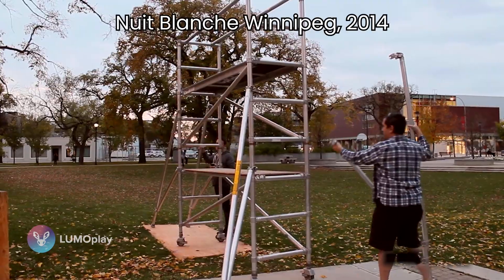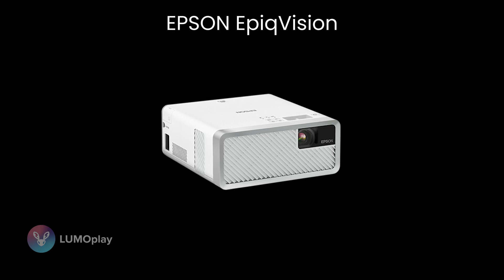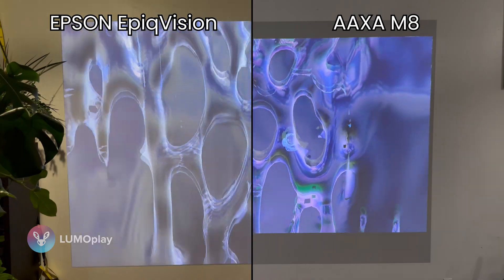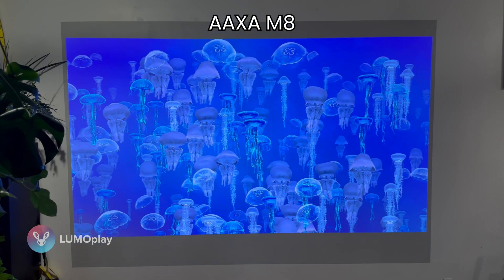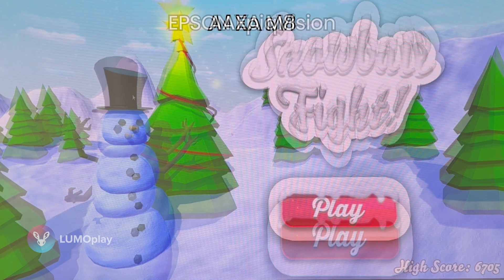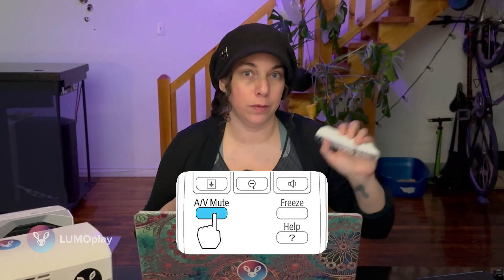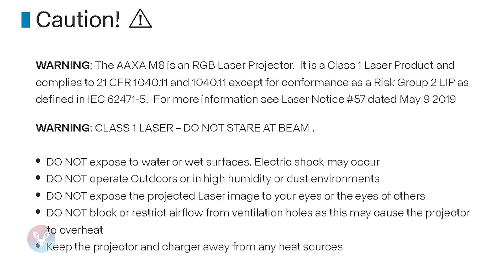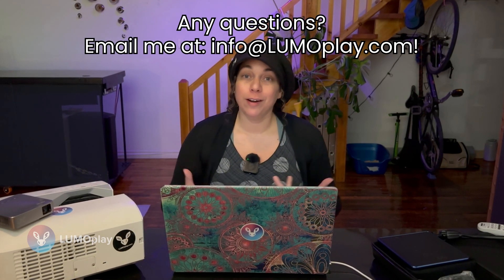Is the AAXA M8 a good projector for LUMOplay?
In this video I'm going to be comparing the AAXA M8 Laser Projector with my EPSON EpiqVision that I've been using for my interactive wall display for the past few years. The EpiqVision is getting older, so I'm starting to shop around looking for what the best projector is to update my interactive system---addressing issues like projector noise, display resolution, and the distracting moiré patterns we've noticed whenever we try to shoot videos showcasing our interactive wall. We want to know if the M8's higher resolution will make it a good fit for our LUMOplay system, or if its cheap price point is for a good reason!

I'm a huge projector nerd so I have a lot to say about projectors, especially those most commonly used in interactive displays and installations. If you have any questions about what projector is the best fit for your set up, please get in touch with me!

Chapters:
00:00 - Intro: why I love projectors
01:00 - Why most interactive installations use EPSON
01:43 - Addressing the moire effect caused by projectors
02:26 - Comparing the AAXA M8 to our EPSON EpiqVision
03:20 - Mounting options for the AAXA M8 projector
04:58 - How powerful is the AAXA M8?
05:39 - Why I hate its remote control
06:52 - The M8's LASER safety features
07:38 - Should you use the M8 for interactive displays?
08:31 - Other projector suggestions and how to contact me!